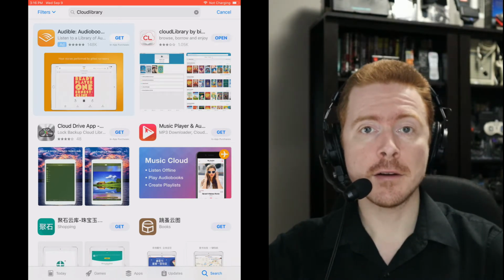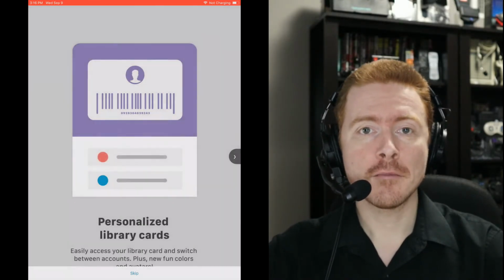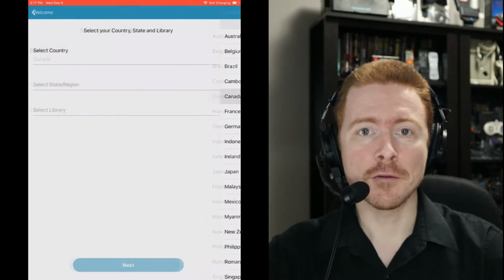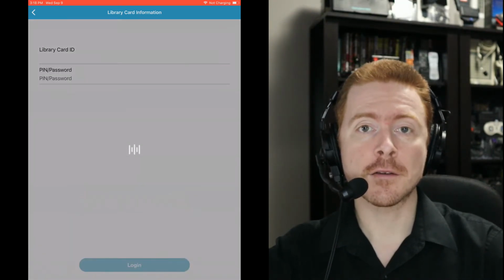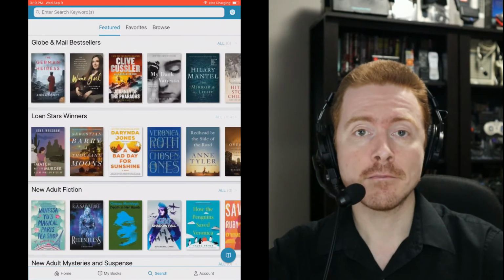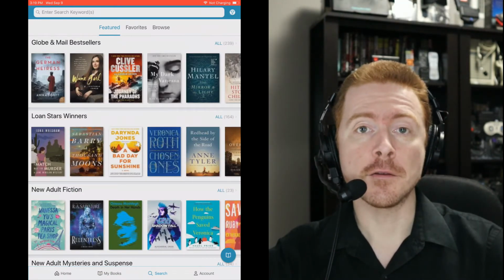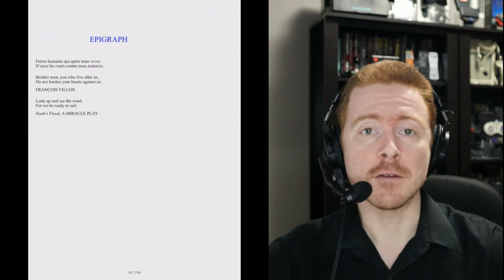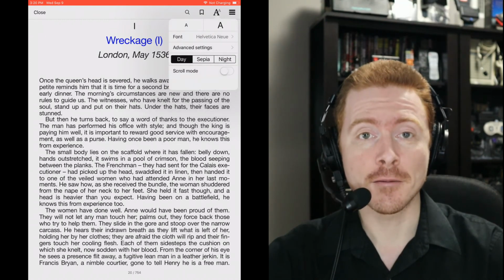How To: Access CloudLibrary ebooks on iOS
Watch this quick tutorial to learn how to access CloudLibrary eBooks from Oshawa Public Libraries on iPhone and iPad.

Have any further questions, or need further assistance?  Tell us how we can help